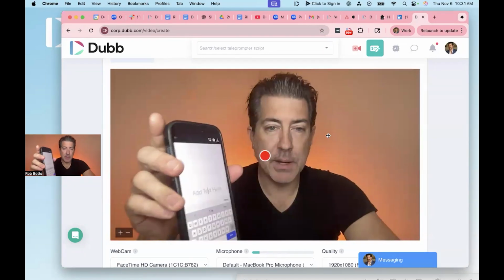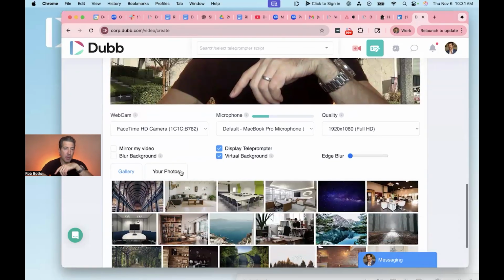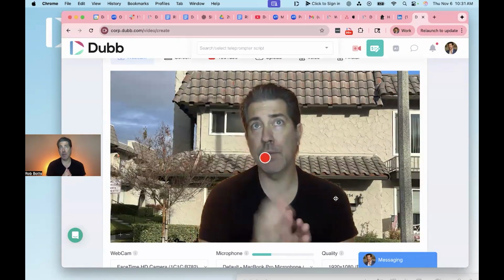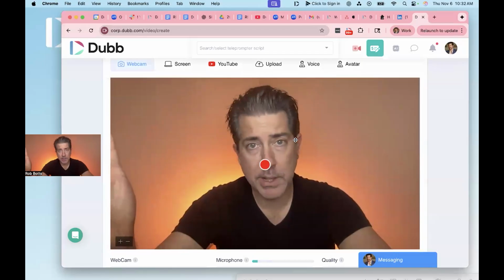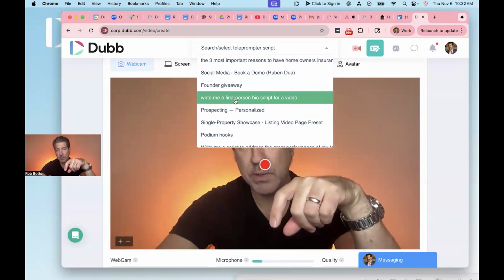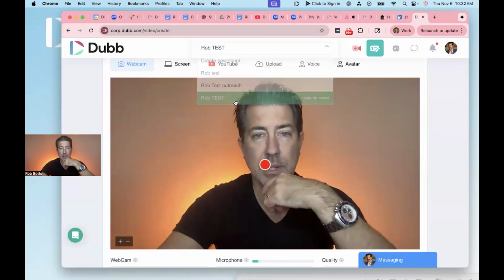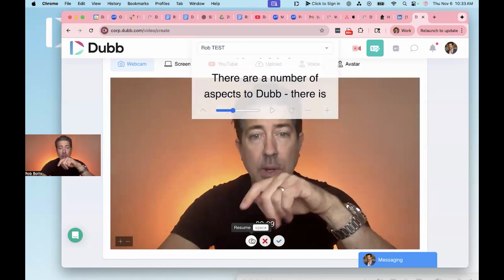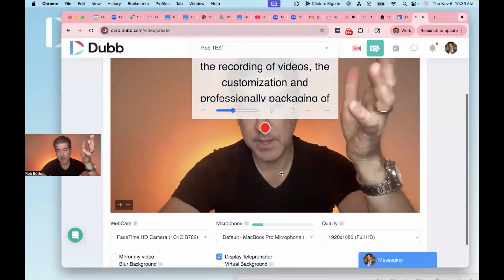How to Record Videos with Webcam and Teleprompter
Learn how to record professional videos using your webcam and a built-in teleprompter. In this quick tutorial, you’ll see how to set up your camera, adjust lighting, use scripts, and create polished videos that look great every time. Perfect for sales, marketing, and online presentations.

About Dubb
Dubb.com is the ultimate video sales platform that helps you grow your business with personalized video messages, automation, and analytics. Create stunning videos, engage your audience, and close more deals effortlessly. Watch how simple it is to boost your sales and productivity—click the link now for your FREE 7-day trial!